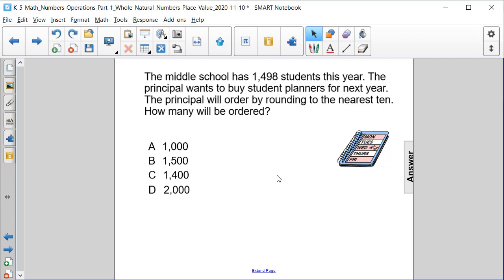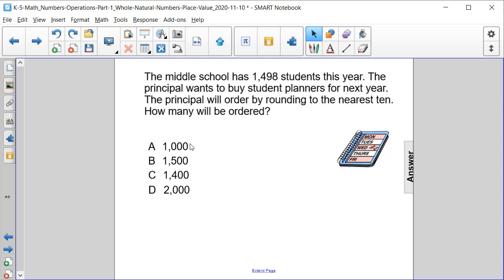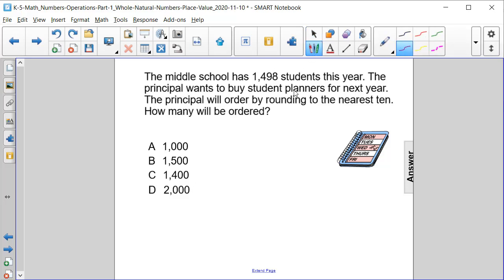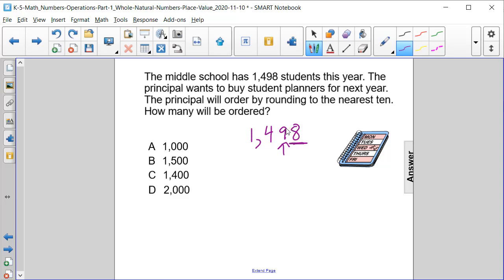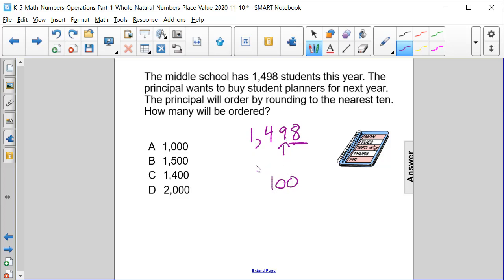K5 Math Rounding Numbers Q36